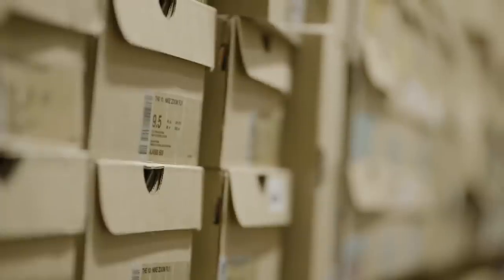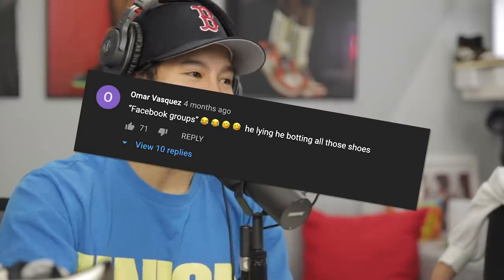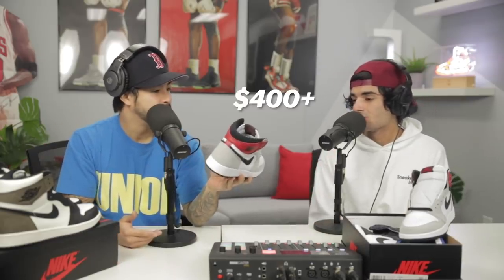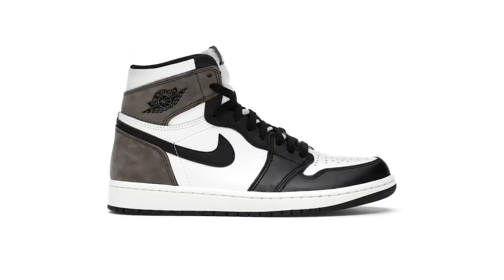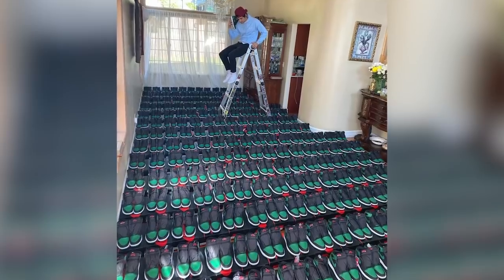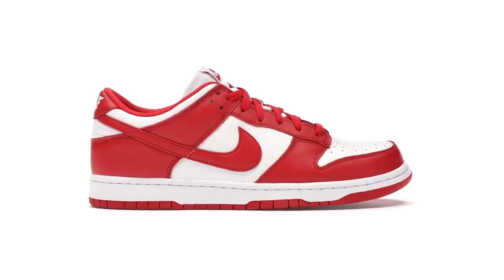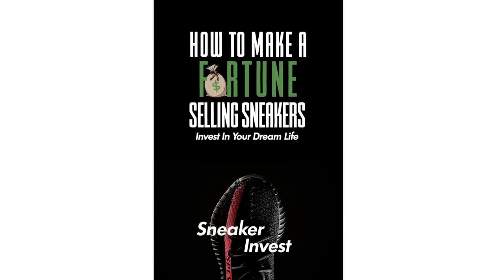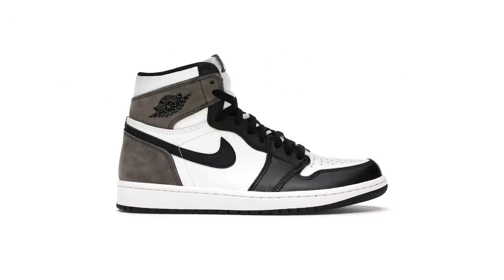SNEAKER RESELLER TELLS ALL! BIGGEST MISTAKE AND TOP 3 SNEAKERS TO SELL RIGHT NOW!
330 SW 43rd St
STE K535